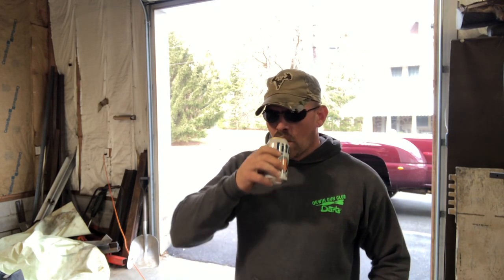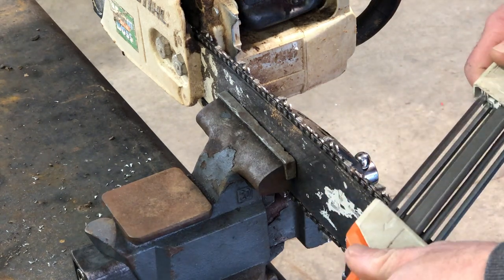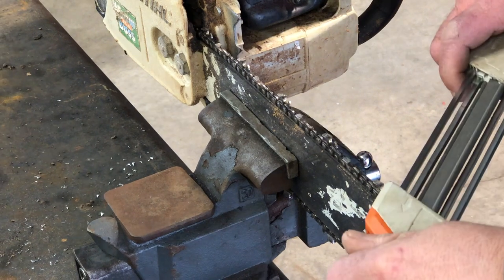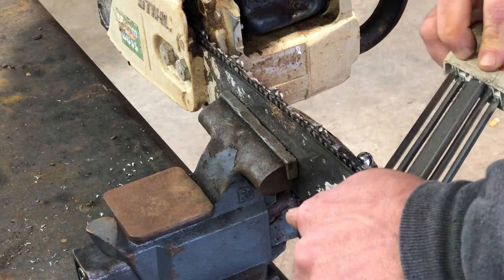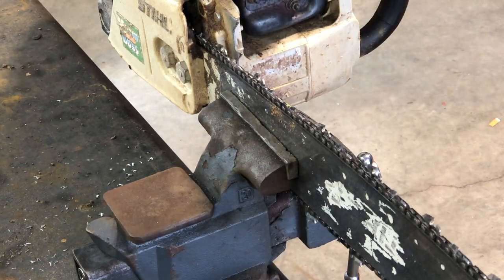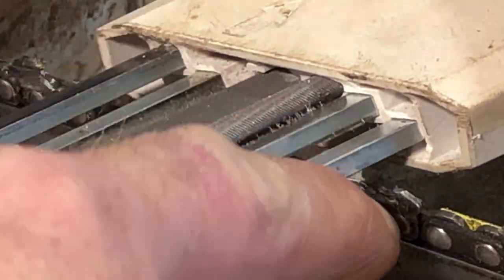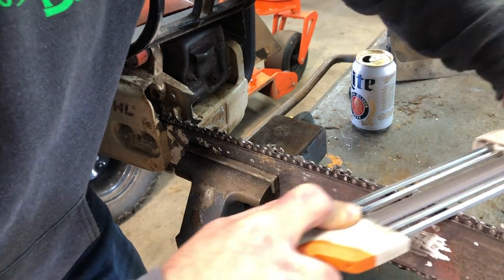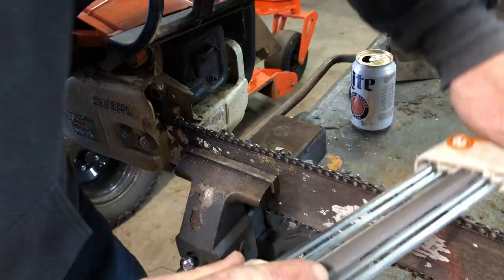STIHL 2 in 1 Chainsaw Sharpening 18 inch bar MS290 #14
Just a little chainsaw maintenance with STIHL 2 in 1 sharpening system.